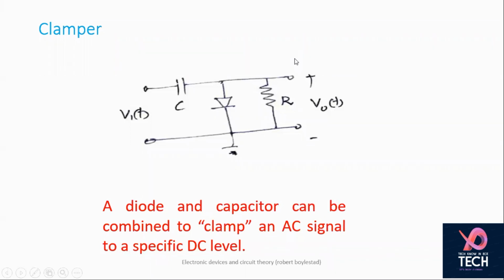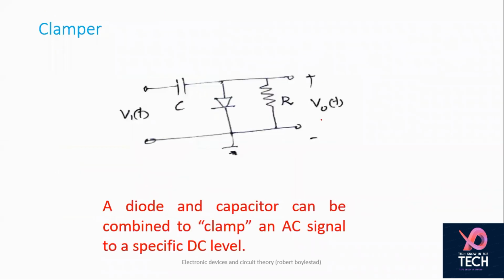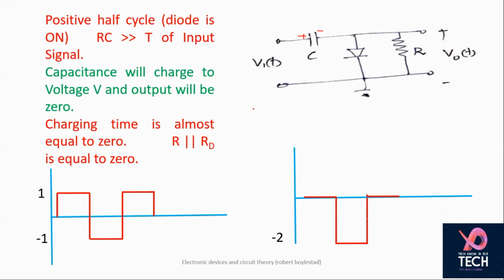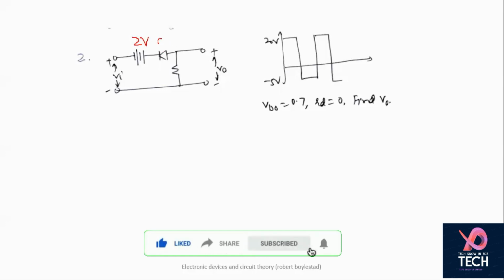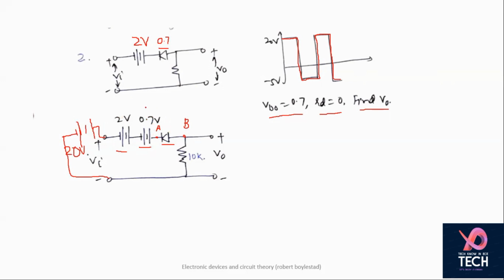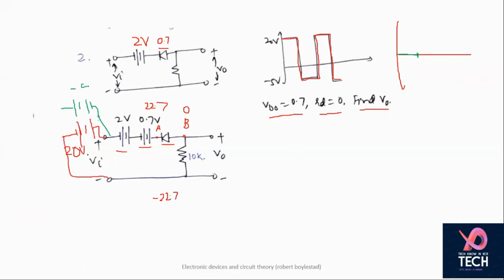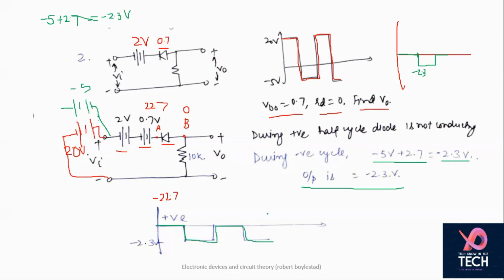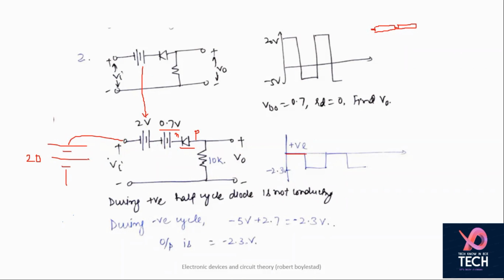PN Diode as Clamper